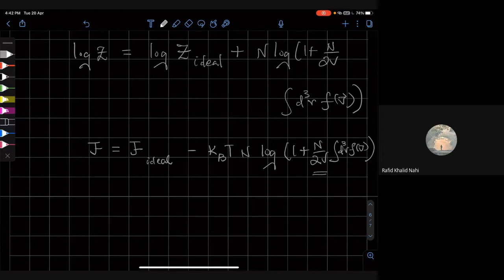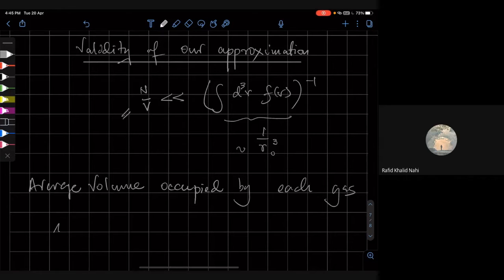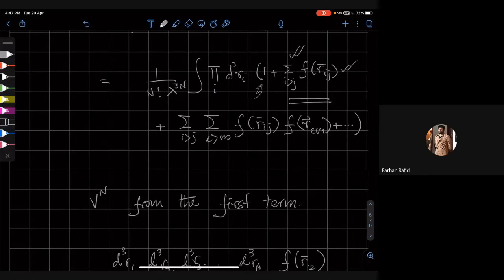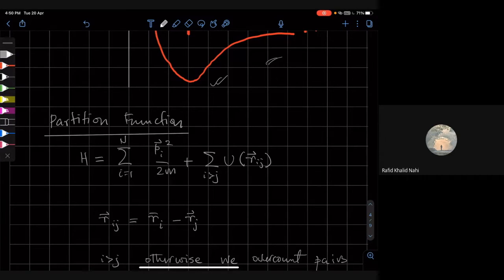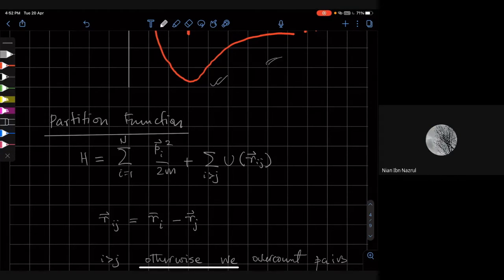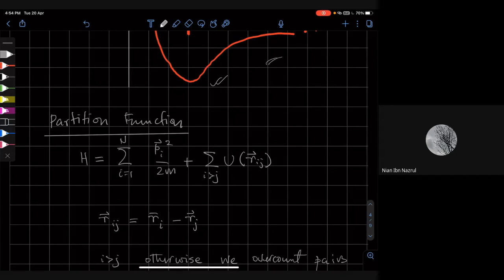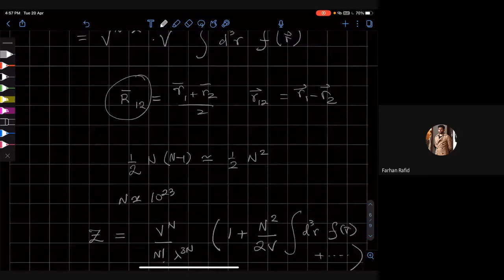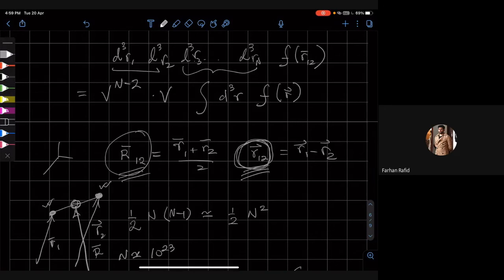Stat Mech L15V5: Validity of the Approximation